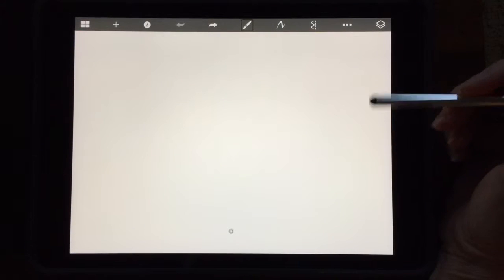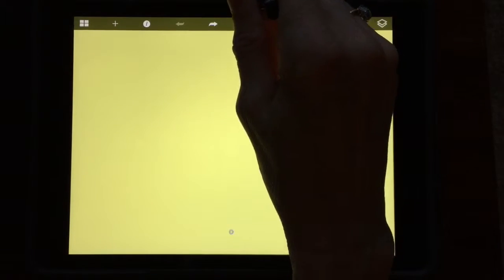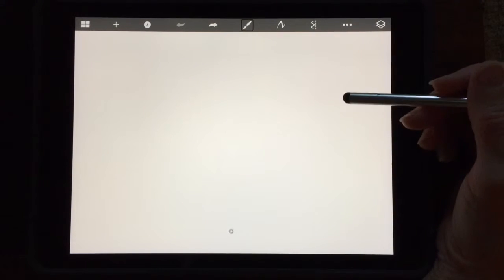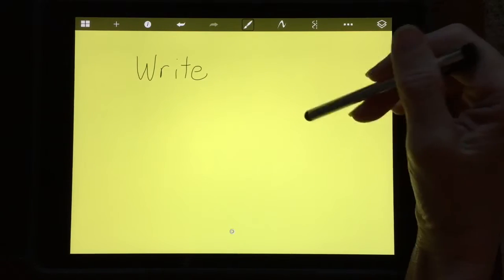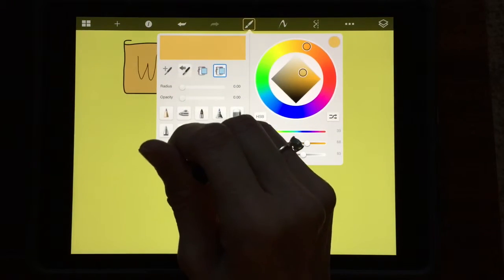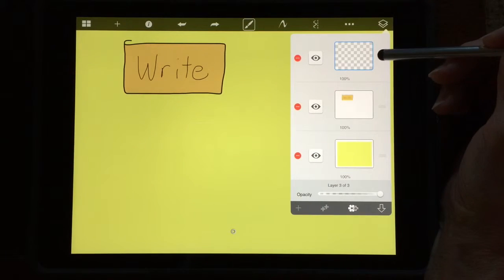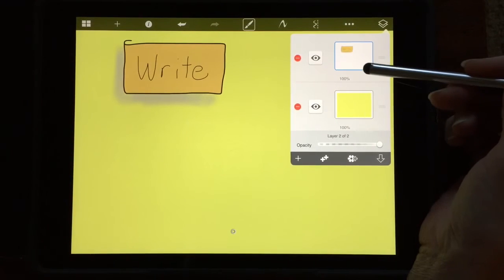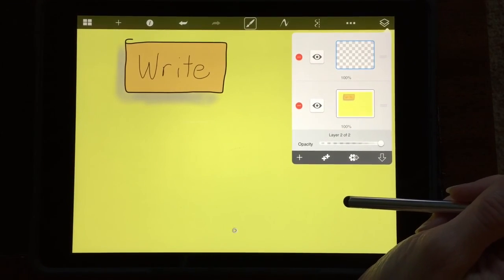Using Layers in Sketchnotes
Tutorial showing how layers can be a useful feature in your sketchnotes. Demonstration using the Sketchbook Express app